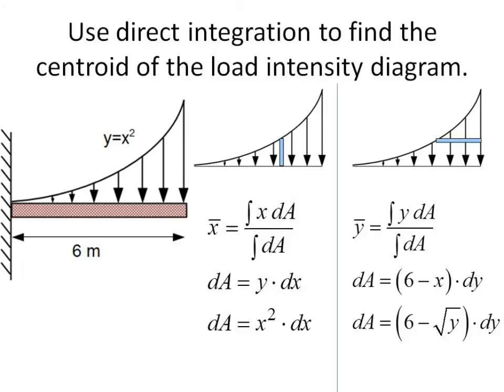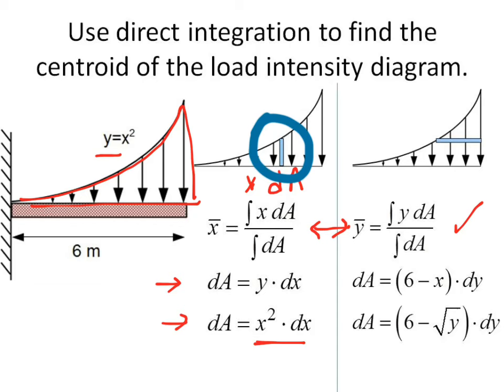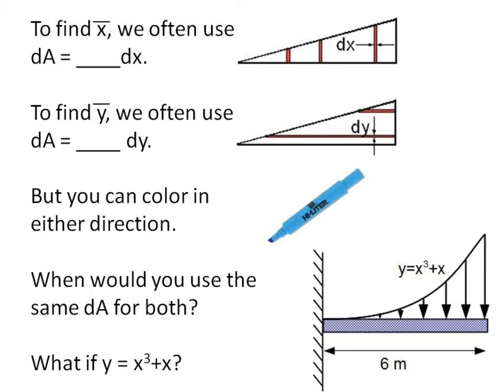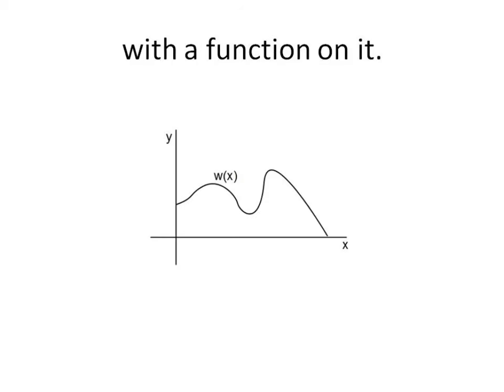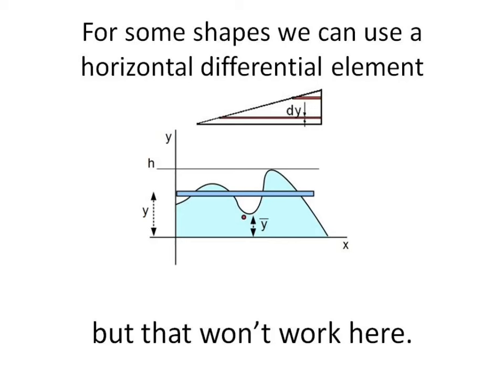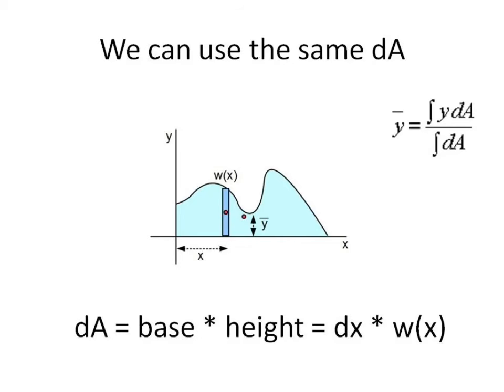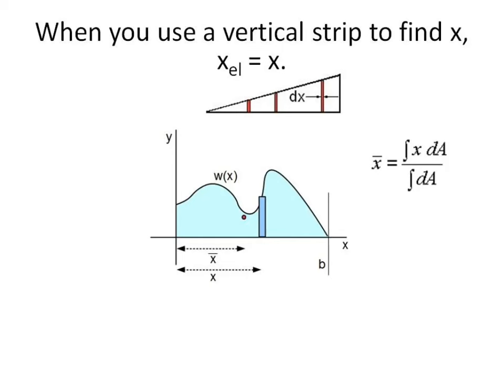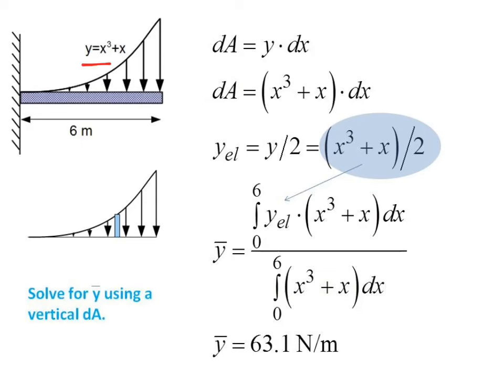Centroid by Integration with Identical dA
Solve for both xbar and ybar using the same differential stripe